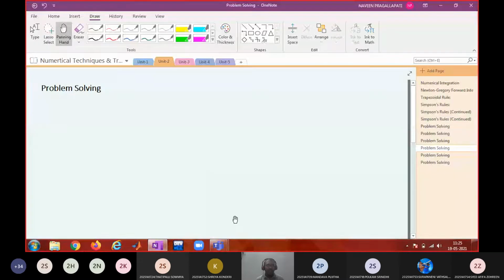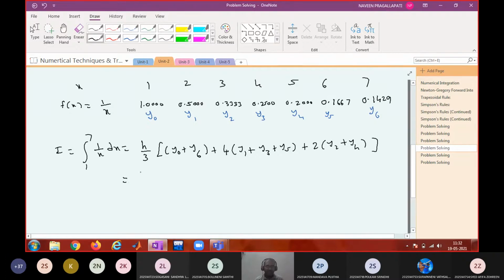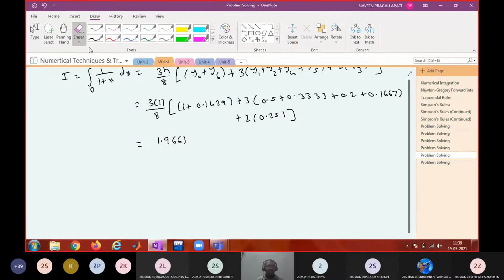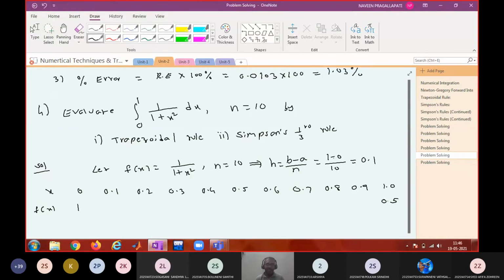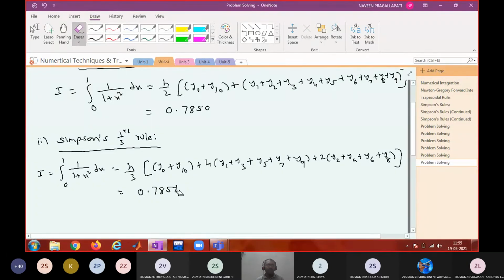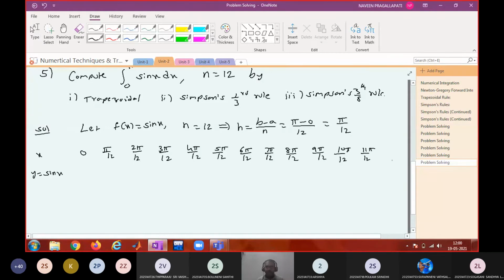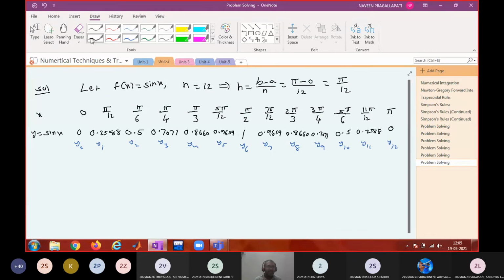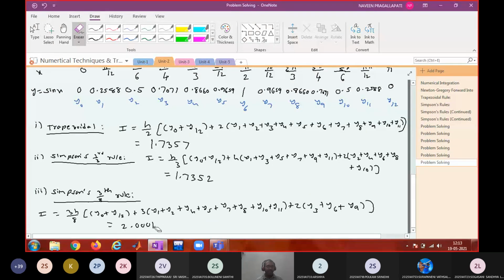Numerical Methods Lecture 21